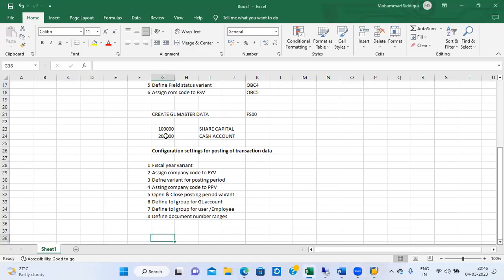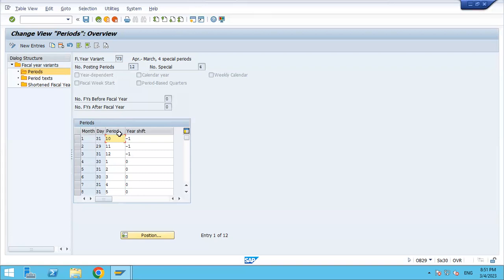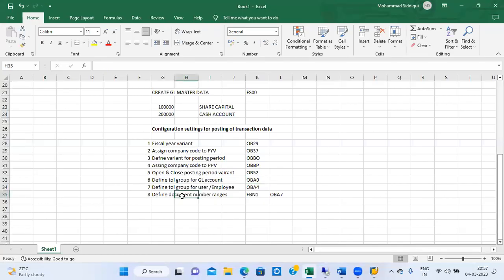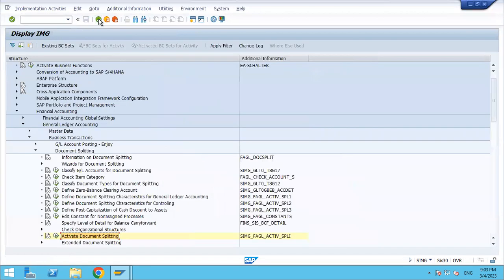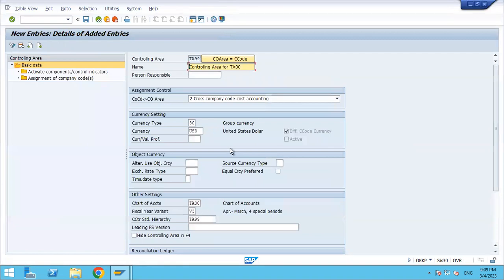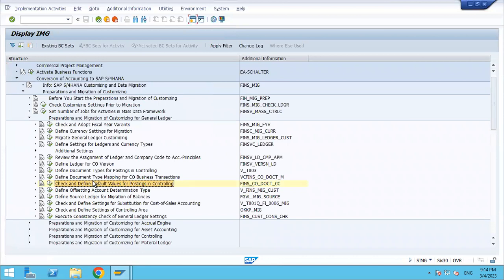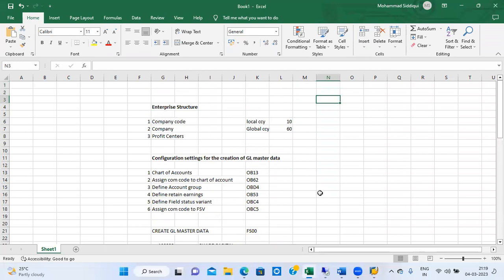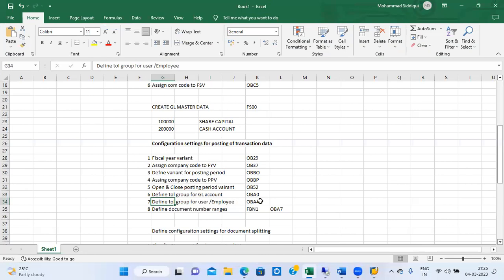SAP FICO S4 2022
This video is discussed about the below things
1. Configuration data for posting of transactions
2. Configuration settings for document splitting
3. Setup controlling area